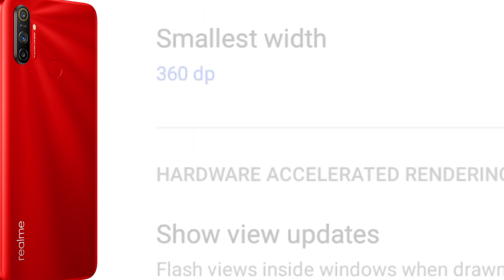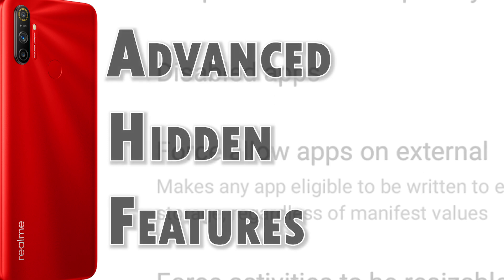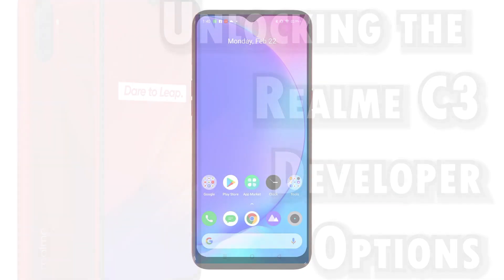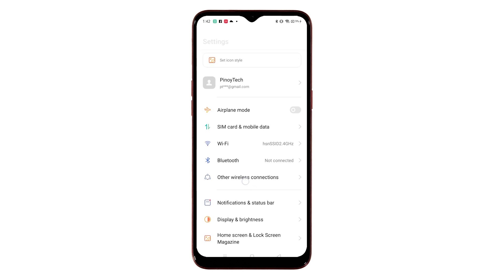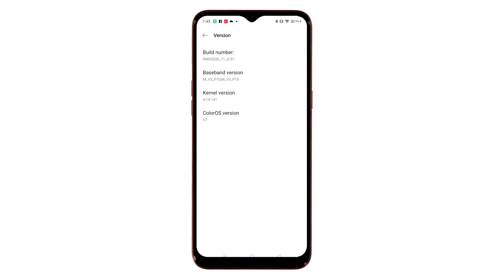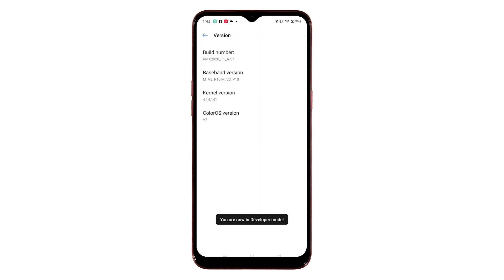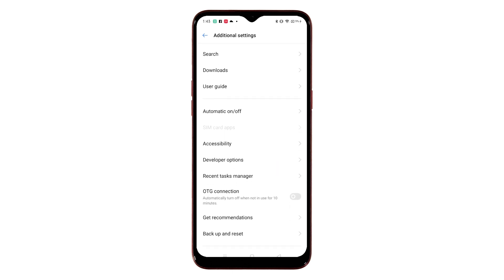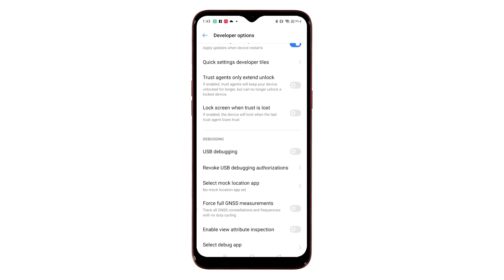How to Enable Developer Options on Realme C3 | Unlock Secret Features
Welcome to Pinoy Tech Tips!
In this video, I will demonstrate the process of activating developer options on the Realme C3 smartphone.
Feel free to refer to this tutorial video if you need help unlocking the secret features of your Realme smartphone and enable its developer options.

Realme Developer Options
Android devices are equipped with a number of advanced features that are sheathed in a hidden menu called developer options.
The features that are lined up in the Developer Options menu are typically designed to help advanced users configure system behaviors to improve app performances. Nonetheless, these features are likewise made accessible to anyone who wishes to explore more and learn what else their Android smartphone can do and has to offer.
The Developer Options menu is hidden by default on most Android devices.
If you're wondering how to access and unlock these hidden features on your Realme C3 smartphone, feel free to refer to this tutorial video.

Steps to Enable Realme Developer Mode
To get started, swipe up from the bottom of the Home screen to access the Apps viewer.
Lining up on the Apps viewer are different icons that serve as shortcuts to every installed application on the phone.

Tap on the Settings icon to proceed.
Doing so will open the Settings app, which highlights all the basic and advanced features and settings.
Scroll up or down to view more items. Then, tap About phone.
The About phone menu opens next. Here, you will see different controls that represent a certain feature of the phone.
Look for the icon that's labeled Version and then tap on it.
Baseband and kernel options will populate the next display.
To unlock developer options, tap Build number successively several times or until you will see a quick label saying that you're already a developer or something similar.
If prompted, enter your device PIN or pattern to proceed.
When  you see the You are now in Developer mode label beneath the screen, that means you've already unlocked the phone's developer options.
To check and see if it really does, go back to the main settings menu.
While on the main settings menu, tap Additional settings.
More settings will show up on the next window. Scroll down to the bottom section and you should see Developer options added in the list.
Tap on it to view and access the advanced hidden features from the developer options menu.
You then should see a long list of advanced options and features that you can turn on or off accordingly.
Just scroll down or up to go through the entire list of features and enable the ones that you find useful to you.

And that’s how to unlock the Realme C3 developer options.

If you find this content helpful, please help our channel grow by leaving a like, subscribe, and enable the bell icon to get notified on the latest tutorial video we publish.